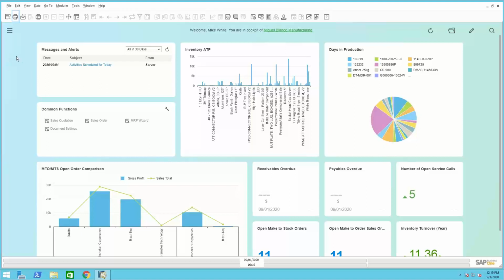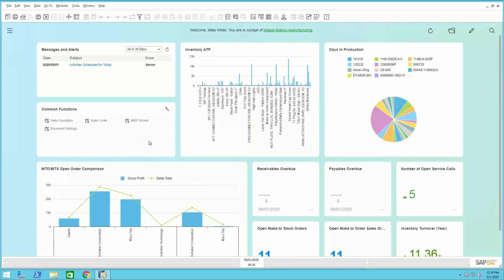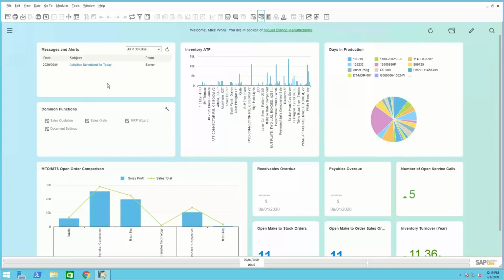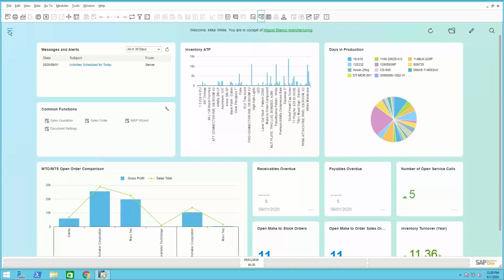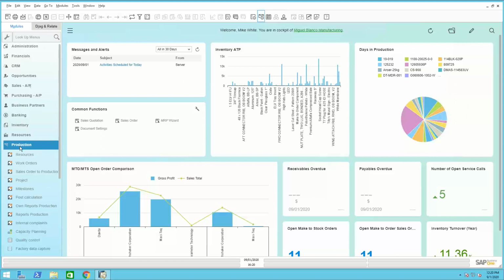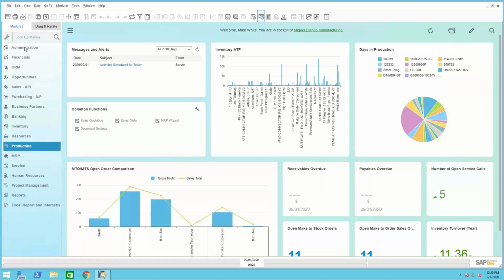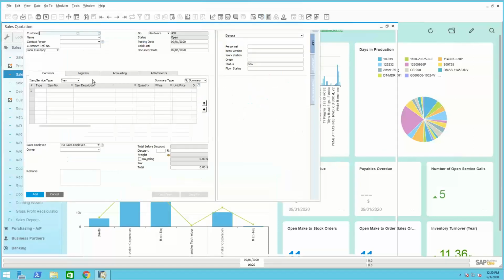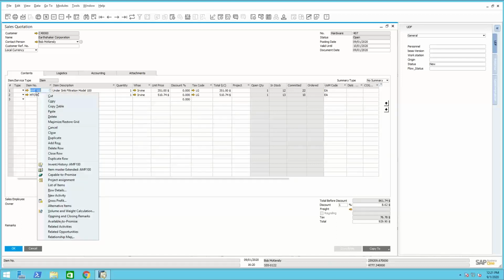SAP Business One with Beas Overview Demonstration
SAP Business One for complex manufacturing. Introducing Beas. Beas has been around for several years now with several thousand successful installations. Ideal for make to order, configure to order, engineer to order and or complex manufacturing. In this demonstration, we are showing the latest Beas release with SAP Business One on the Cloud, HANA database.